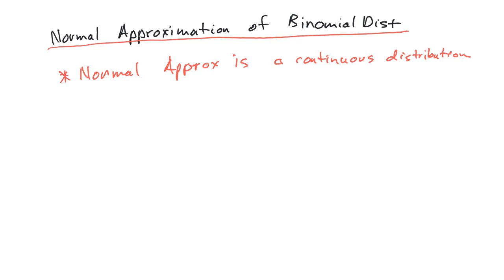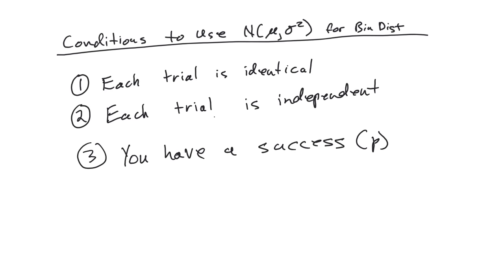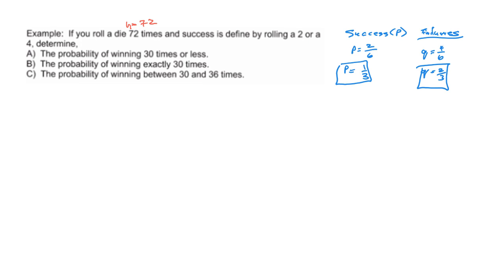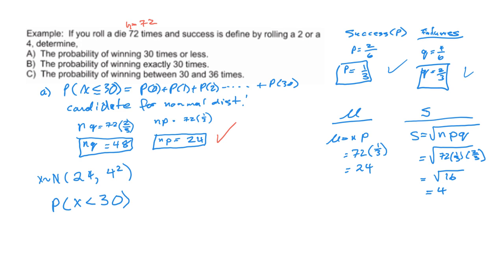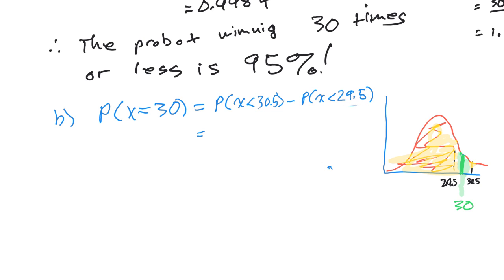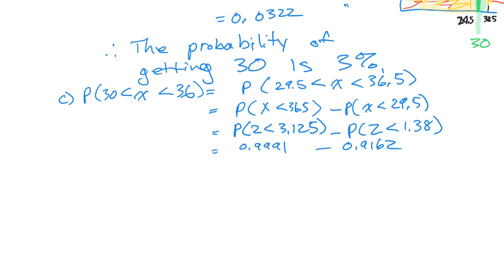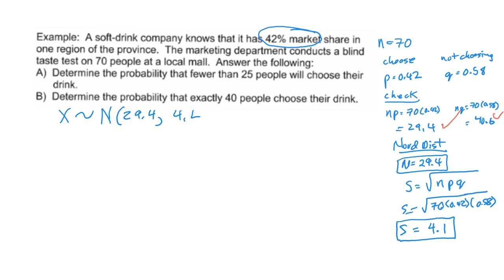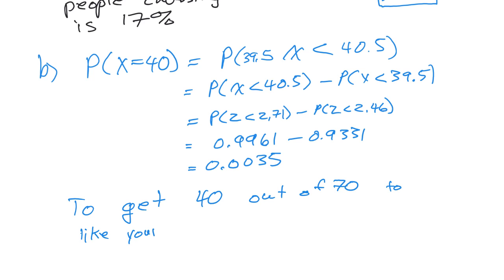MDM4U4 L8 Norm for Bin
Determining. if the BInomial Distribution can be approximated by the Normal Distribution.